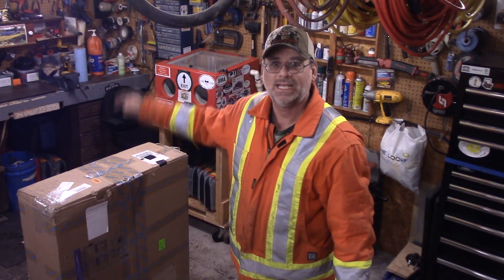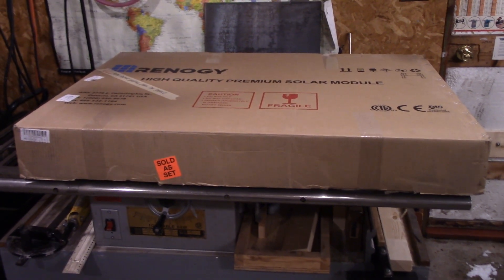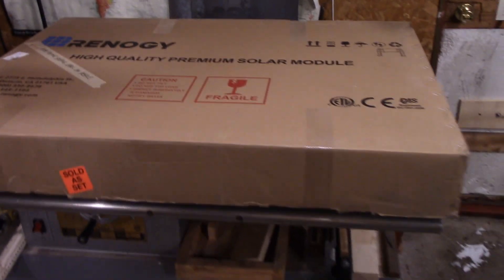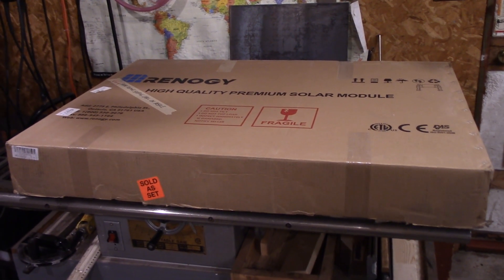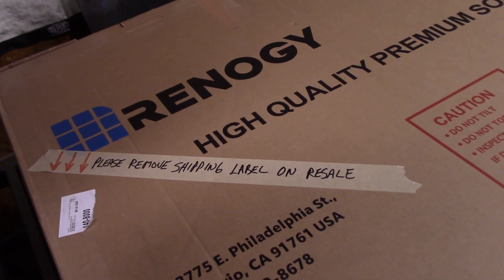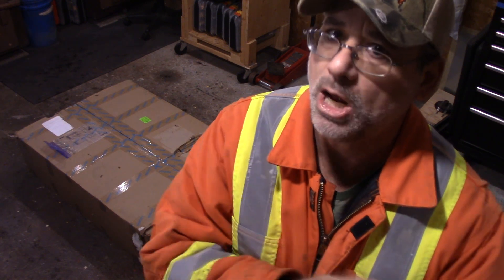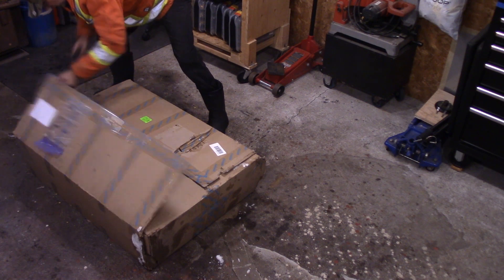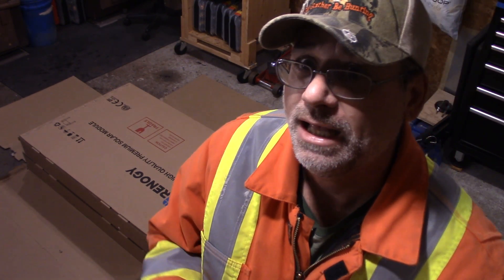RENOGY 400w SOLAR PANEL STARTER KIT - THE START OF A SERIES FOR MY CABIN IN THE WOODS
This is the start of a series coming up on the channel featuring the Regony 400 watt solar panel starter kit I purchased  from amazon.
This should be a fun project  . Cheers